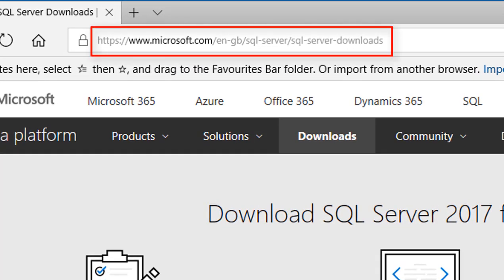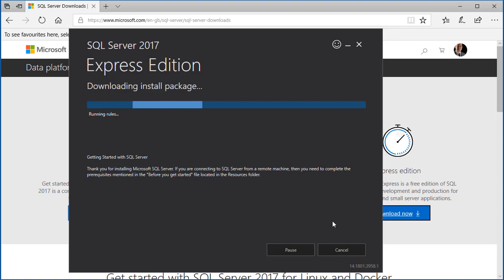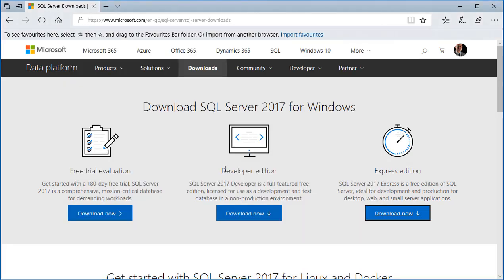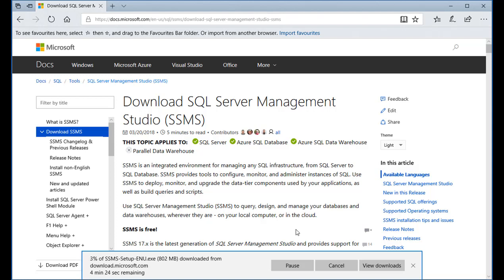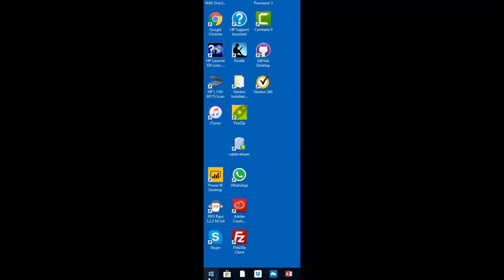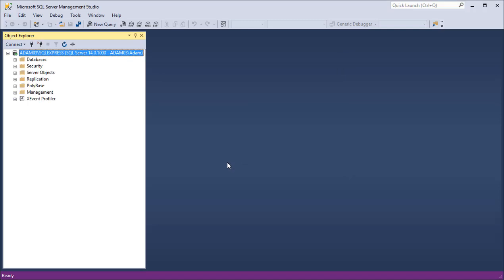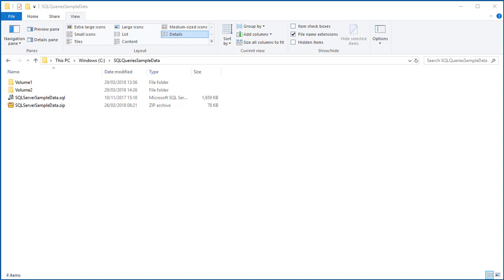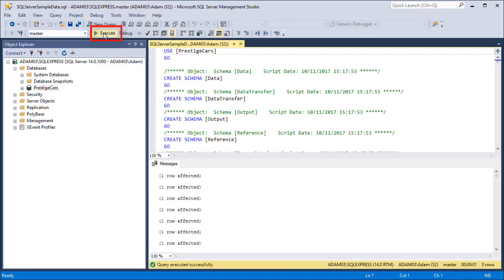Installing SQL Server 2017 and SQL Server Management Studio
This video shows you how install SQL Server 2017  and SQL Server Management Studio. You also see how to install a sample database to practice your SQL queries